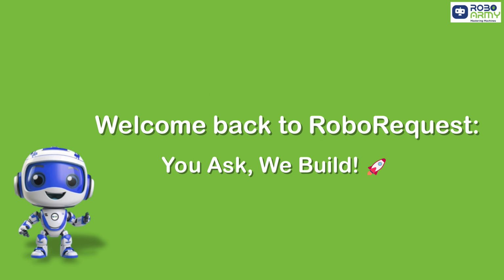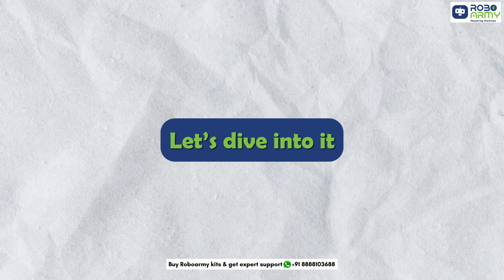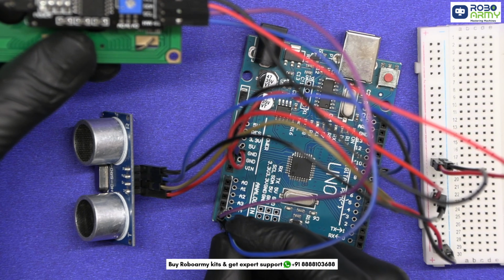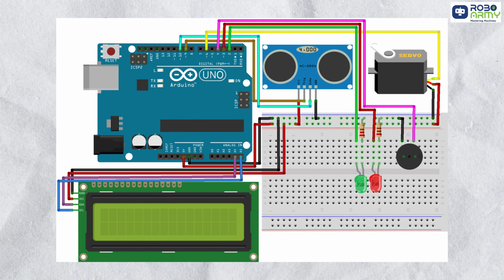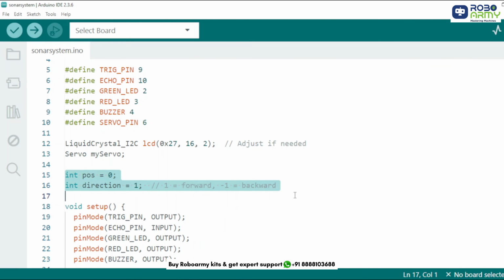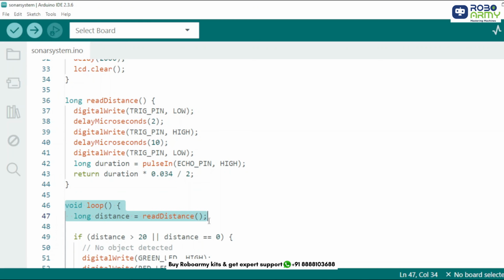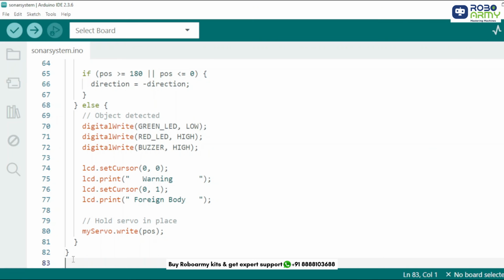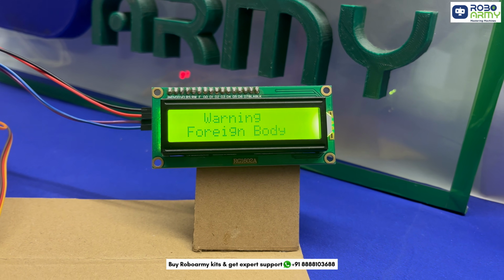Build a Sonar-Based Alert System with Arduino | Motion Detection + LCD Display + Buzzer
2️⃣ Buy on Amazon
3️⃣ Buy on Flipkart

💡 You can build 30 amazing projects with this kit!

🚨 Welcome to RoboRequest – You Ask, We Build!
In this month’s project, we bring to life an Arduino-based Sonar Alert System that uses an ultrasonic sensor, servo motor, LEDs, LCD, and a buzzer to scan the environment and alert when objects are detected!

📦 Whether you're a hobbyist, student, or robotics enthusiast, this is a fantastic beginner-friendly build that combines real-time motion detection, distance measurement, and interactive feedback.

🔧 Inspired by viewer @Roubanaroahit – thank you for the awesome request!

📍 What You’ll Learn in This Tutorial:
✅ How to use the HC-SR04 ultrasonic sensor
✅ Controlling a servo motor for scanning
✅ Displaying messages on a 16x2 LCD via I2C
✅ Triggering LEDs and buzzer alerts based on object distance
✅ Writing and uploading Arduino code
✅ Real-world application of Arduino in robotics and home security

🧰 Components Used:
Arduino Uno
HC-SR04 Ultrasonic Sensor
SG90 Servo Motor
16x2 LCD Display + I2C Module
Green & Red LEDs
Buzzer
Breadboard, Jumper Wires, USB Cable
220Ω Resistors

Download Arduino Code Word File, copy the code from that and then paste in applicable app (.docx Format):

🕹️ Chapters (Timestamps):
0:00 – Intro
0:45 – What You’ll Need
1:30 – Wiring the Components
3:00 – Mounting the Servo & Sensor
3:30 – Writing the Code
4:30 – How the System Works
6:00 – Final Demo
7:00 – Outro & Credits

📌 Recommended for:
Arduino Beginners
DIY Robotics Projects
Home Security Systems
Motion Detection Projects
Electronics Hobbyists
STEM Students & Educators

📢 Support RoboRequest!
💬 Comment what you'd like us to build next
📧 Submit your ideas in the comments or via [your contact method

Arduino motion detection project
Arduino ultrasonic sensor servo motor
DIY sonar system
Arduino buzzer alert system
Ultrasonic sensor with LCD
Arduino home security project
Arduino robot projects for beginners
How to use HC-SR04 with Arduino
Arduino servo motor sweeping
DIY robotics project tutorial
Arduino sonar
Arduino security alert system
Arduino LCD I2C display tutorial
DIY Arduino motion detector
Servo motor with ultrasonic sensor

Real-time object detection with Arduino